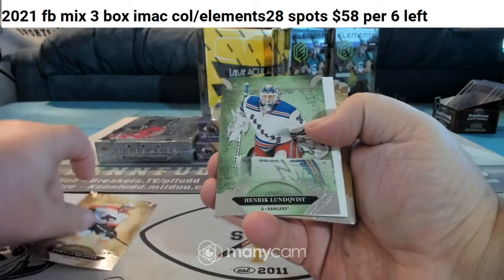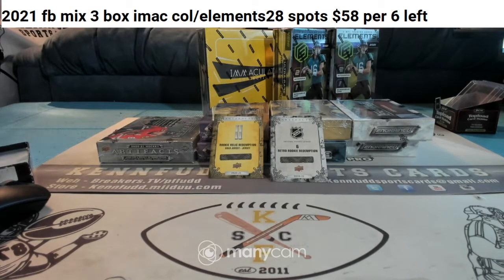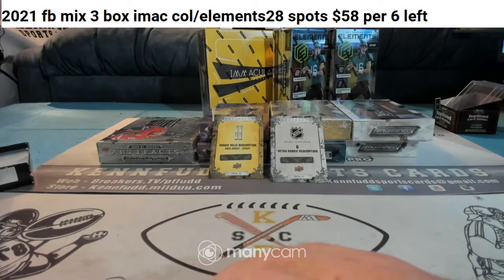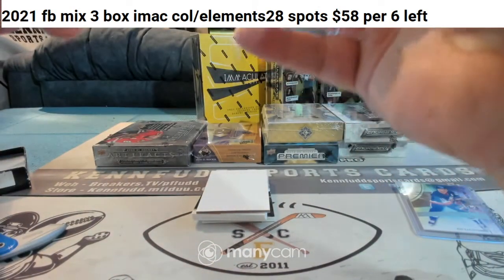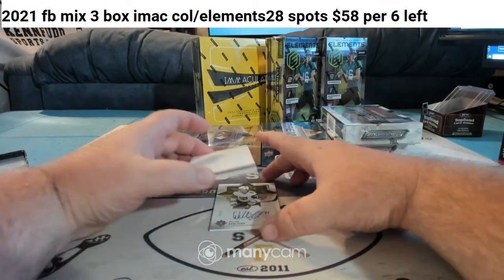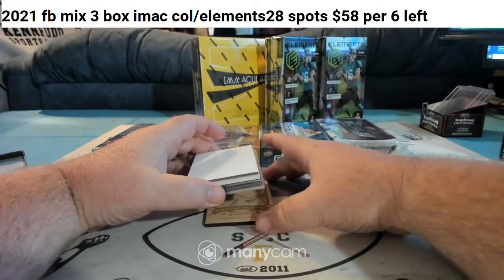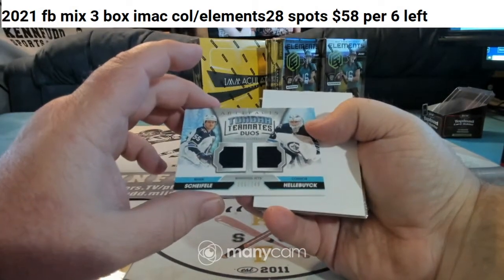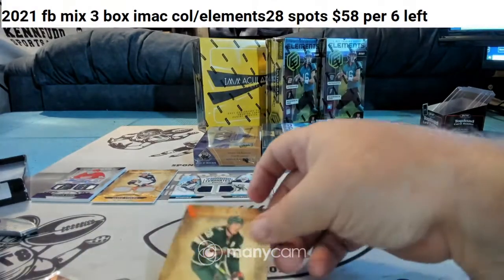2019-21 two year 8 box hockey mixer 8-22-21